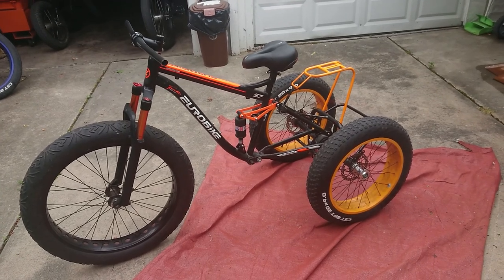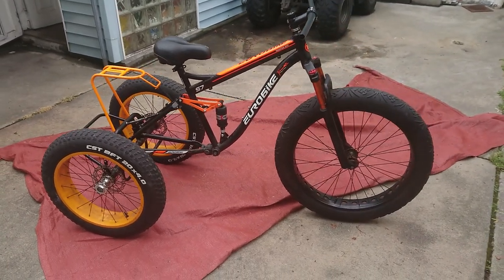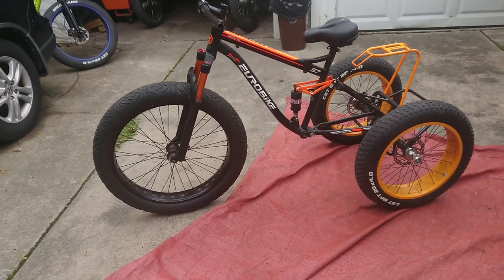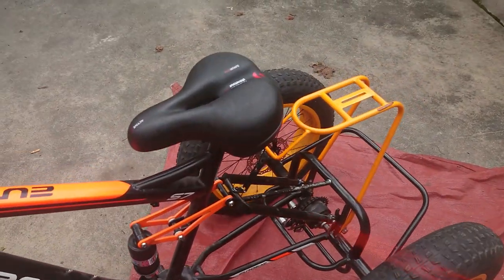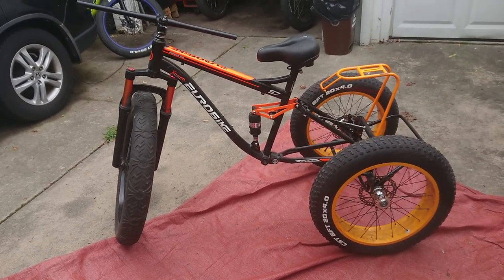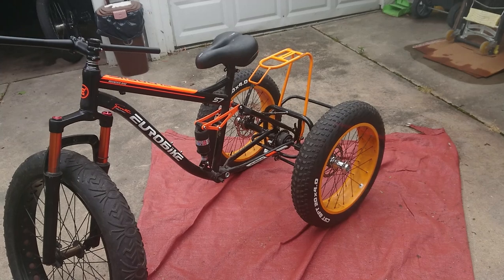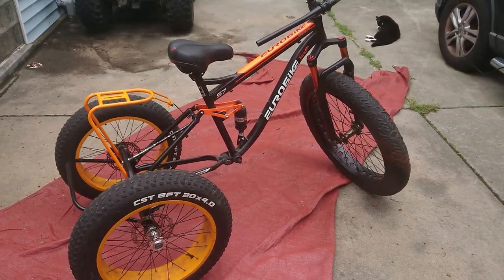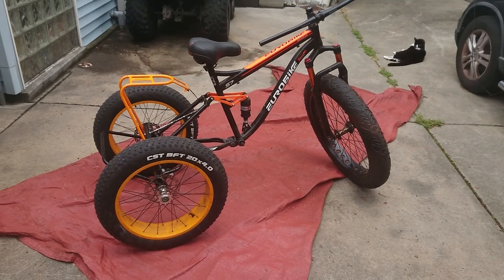New Trike Project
This is another Trike I have decided to try and do another kit like the last one but with a EuroBike  Full suspension frame.
 I already changed out the front forks and installed a set of AIR forks and I also have an AIR shock to replace the one on the rear junk spring .
 I have a 26x4.0 on the front right now because that was all I had but am seriously thinking about changing it to a 20x4.0 like the rear wheels because the front sits quite high and seems to have a tendency to want to turn the wheel to one side with very little movement because of the front height.

 Still haven't decided to what motor I am going to put on it but with any guess I would use a BBSHD to make sure it has the power to pull the weight of the vehicle and the person riding it with NO issues.

 I am going to post it for sale after I am done with it on craiglist or facebook or if anyone wants it the way it is and would like to finish the project the way they want it then I am open to suggestions.